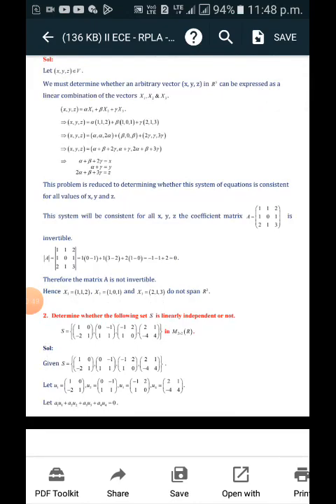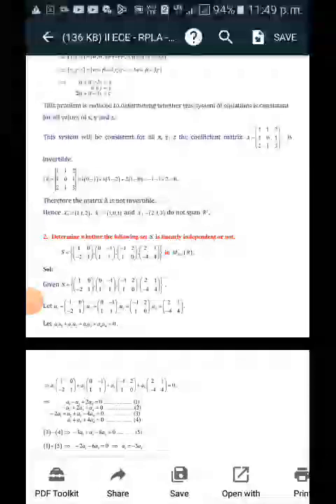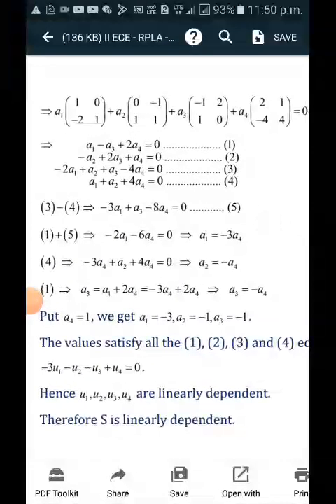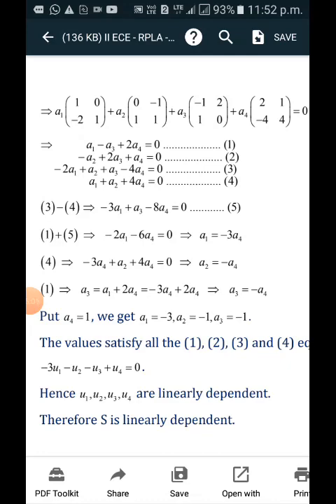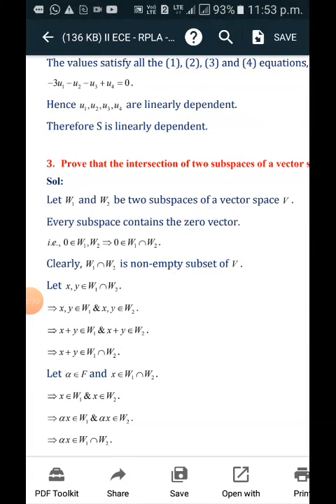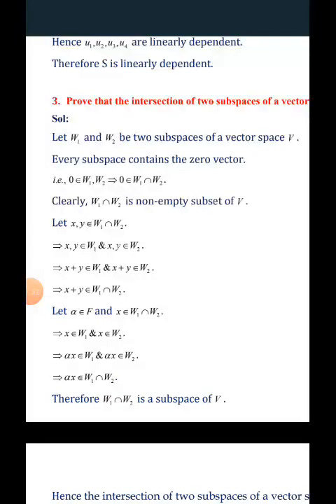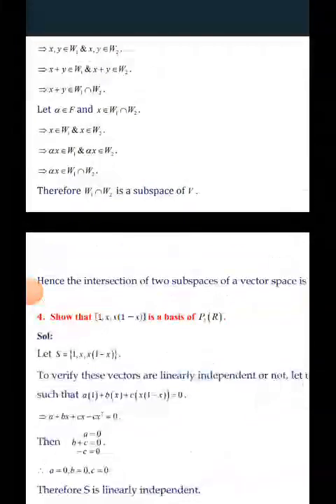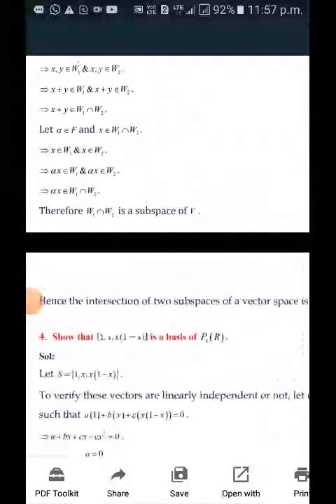Vector space problems 2